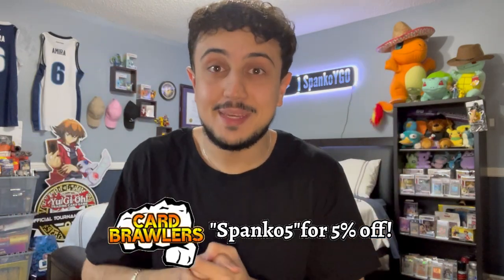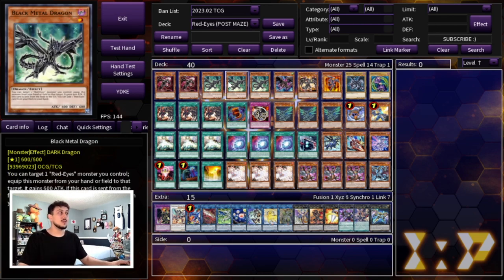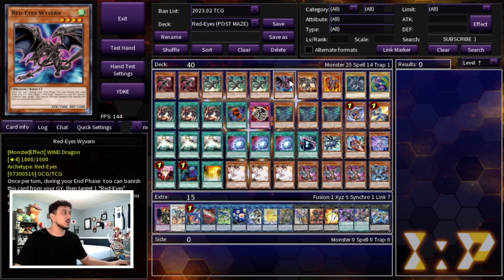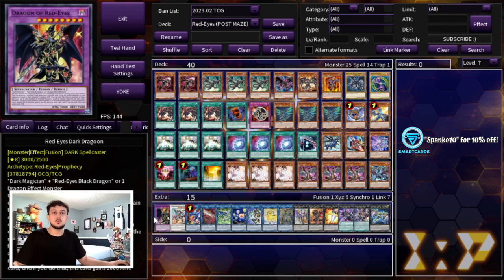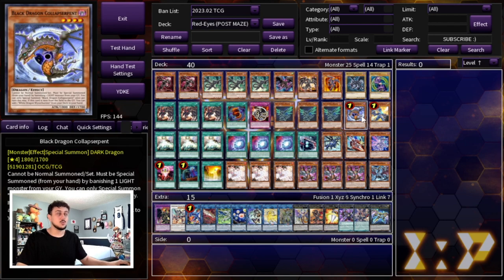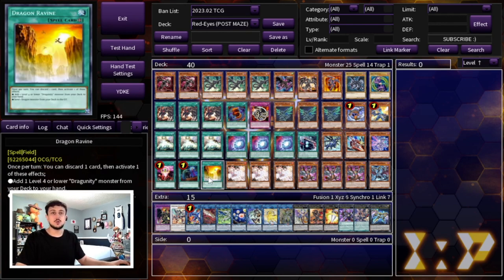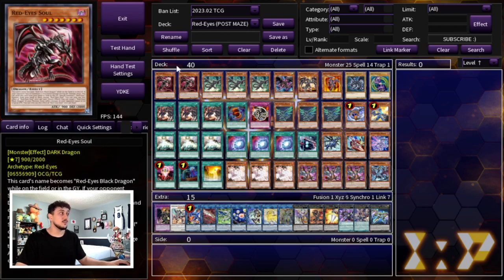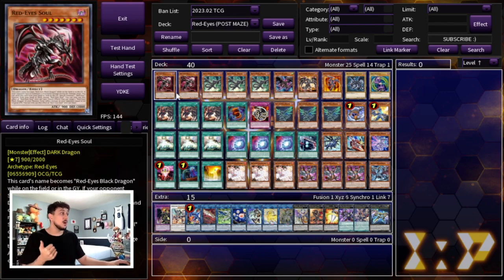NEW SUPPORT! Red Eyes Black Dragon Deck Profile! (Post Maze of Memories) | March 2023